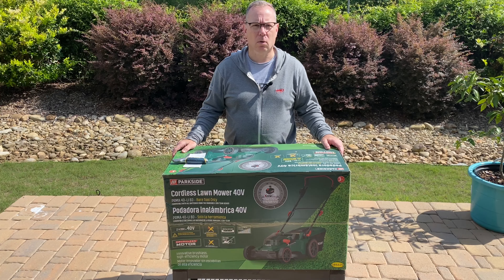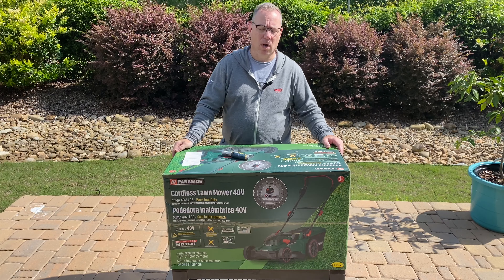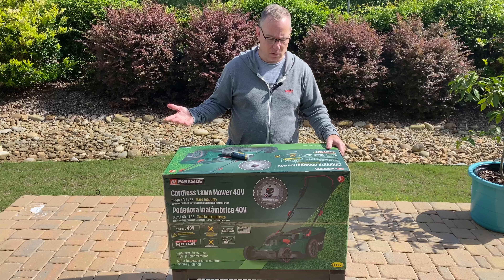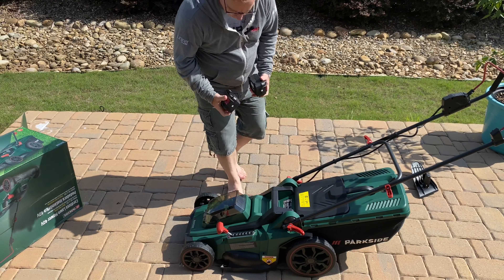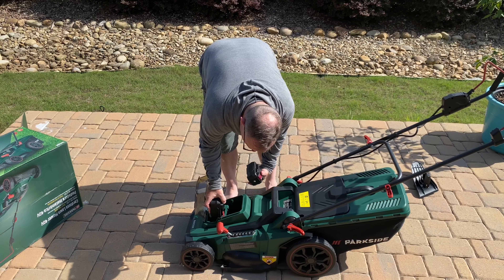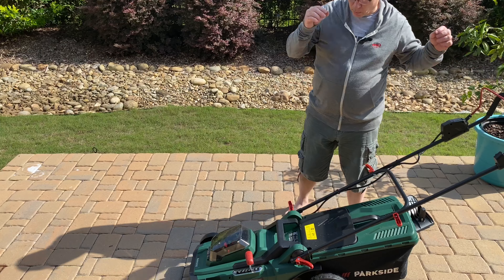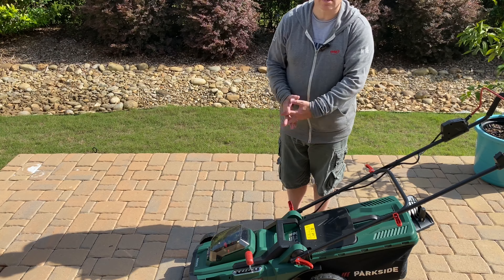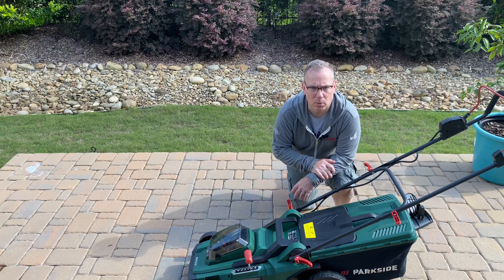Lidl / Parkside Cordless Lawnmower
Parkside PRMA-40-Li B3 Cordless Lawn Mower 40V